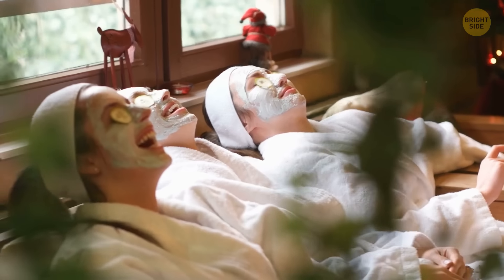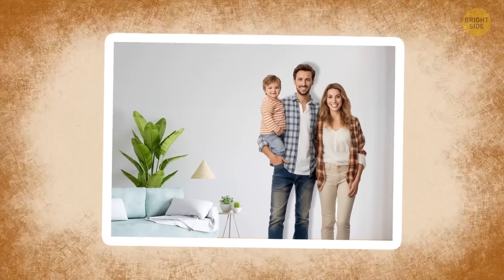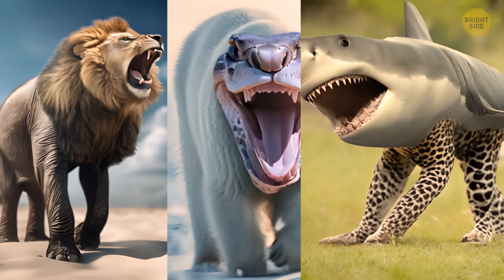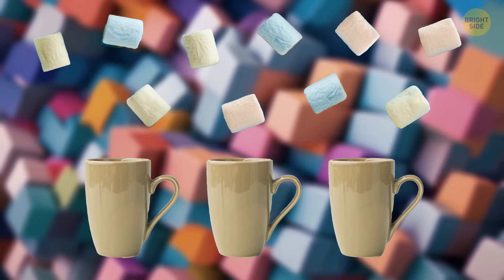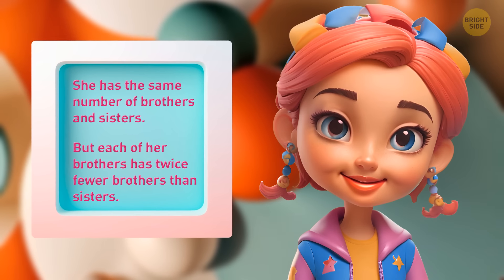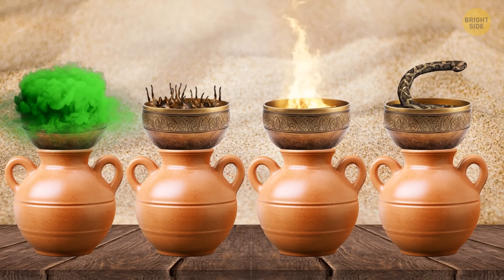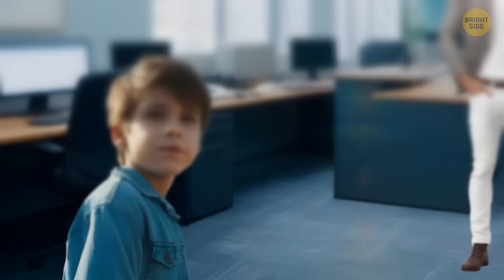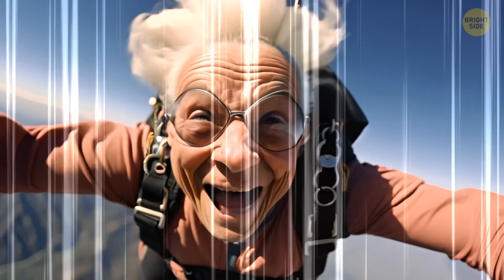You Need 101% of Your Attention to Solve These Riddles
Hey Bright Siders! Are you ready to put your thinking caps on and give your brain a serious workout? Check out "You Need 101% of Your Attention to Solve These Riddles." These puzzles are designed to test your wits and keep you guessing every step of the way. Grab some friends or family and see who can crack the riddles first. It's time to dive in, challenge yourself, and see just how sharp your mind really is! Don't miss out on the fun – watch now and start solving!